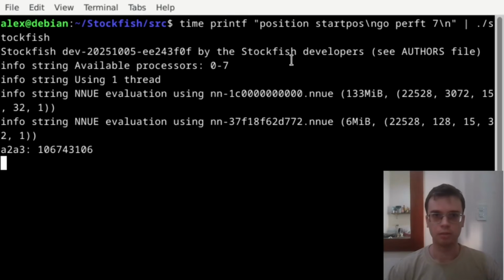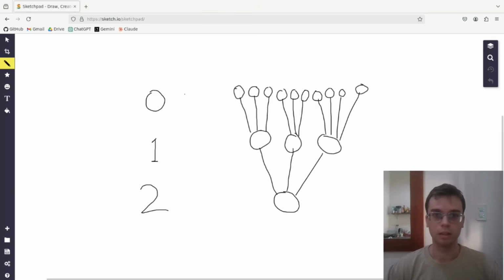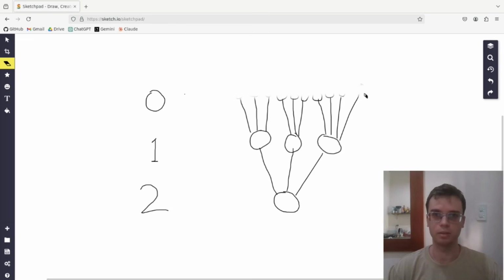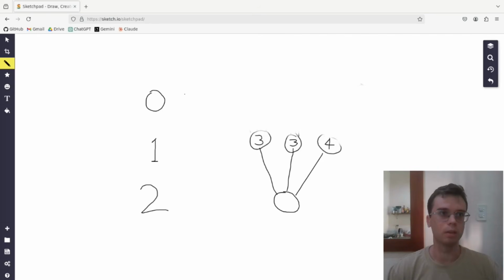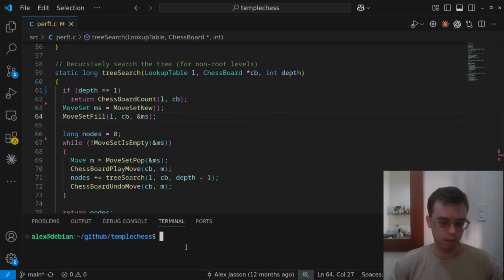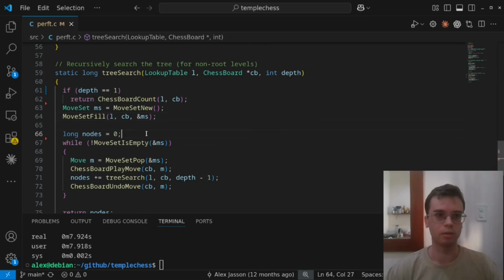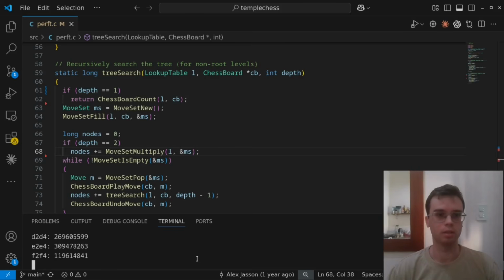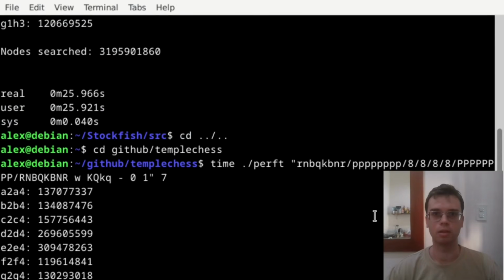Counting chess positions fast